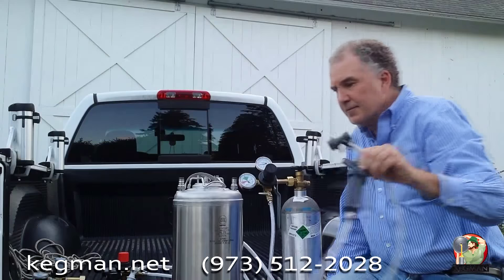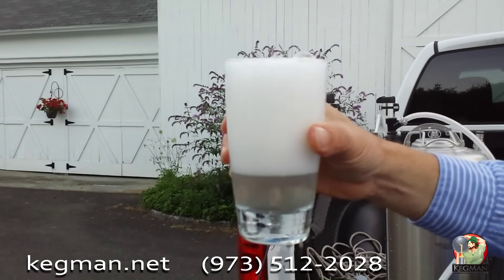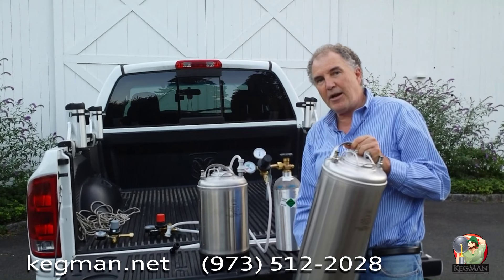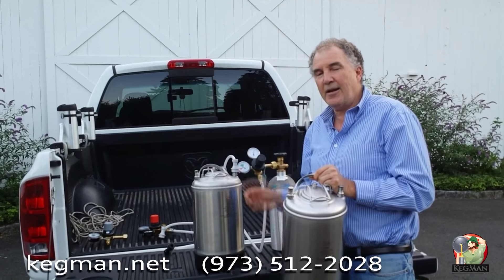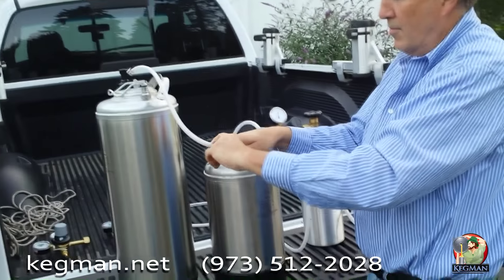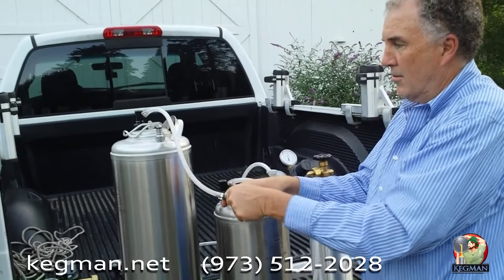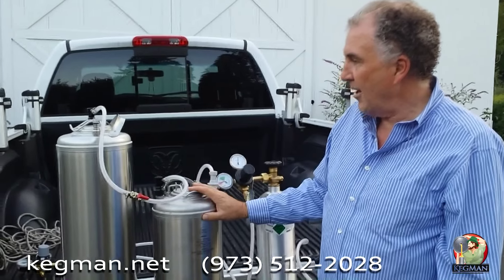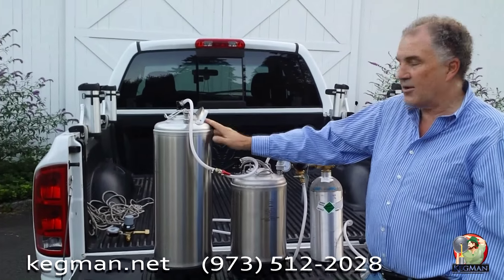Farmer's Market, Make your own Soda, Kegging Pre-Mix Syrups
Learn how to make and keg your own soda using simple syrups. has what you need to be in business.  Call the Kegman and discuss what you want to do.